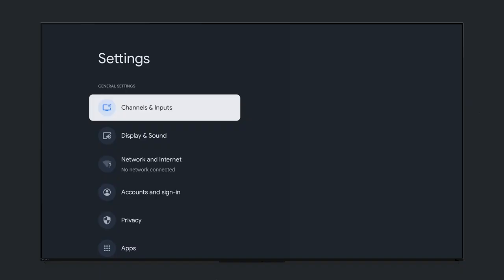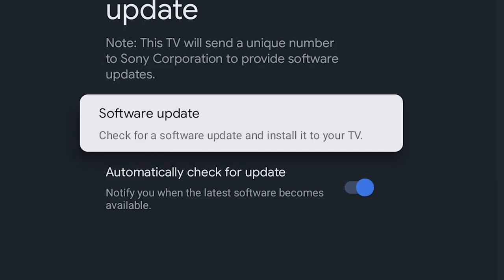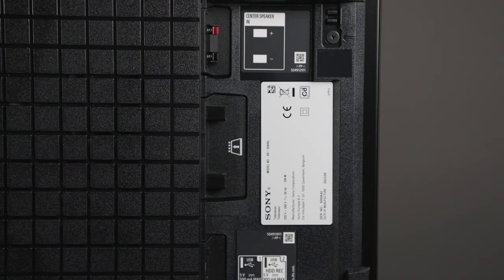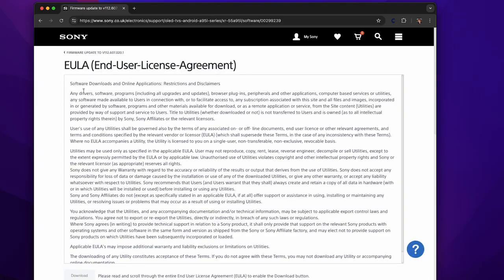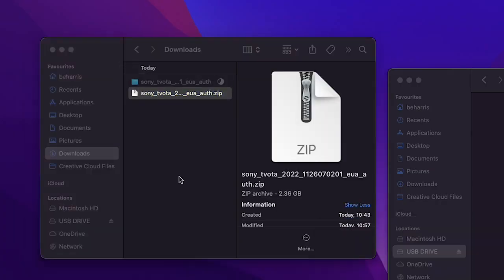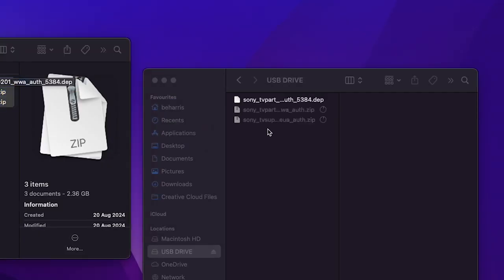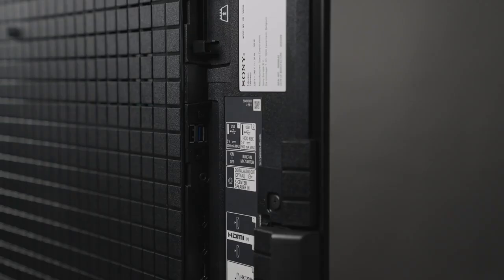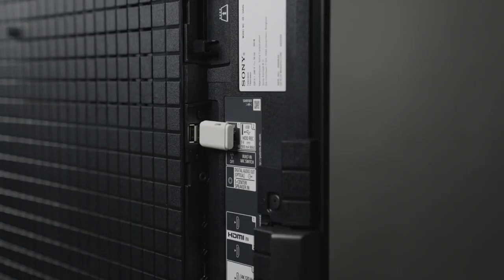How To: Update the Firmware on a Sony Google TV | WIFI or USB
We all know how important firmware updates are for devices!

The majority of users will already have their Sony TV connected to the internet. Then so long as you have 'Automatic check for updates' selected, this will then prompt you when there is an update available - and you can press okay to update from that screen. Job done.

However, if for any reason your TV is not connected to the internet, then you can still update by using a USB stick. Watch this video, for a step by step guide of how to do this.

💬 Need to check the Tech Spec? Just click chat to talk to our experts online. sonycentresdirect.co.uk